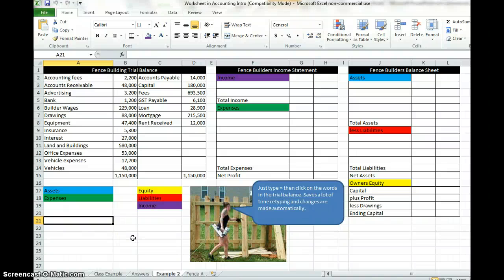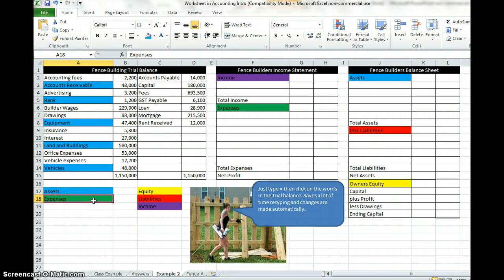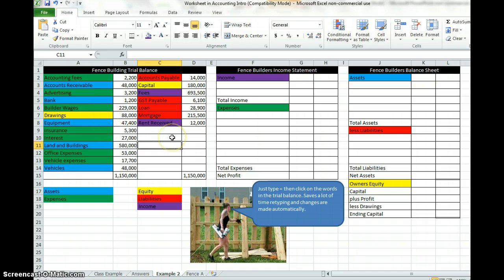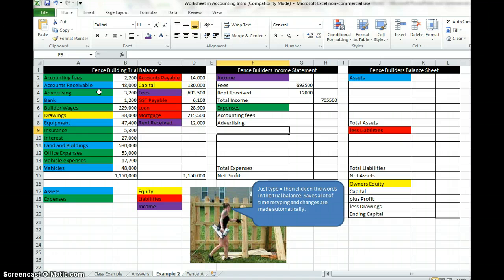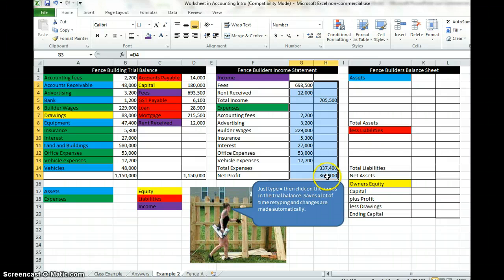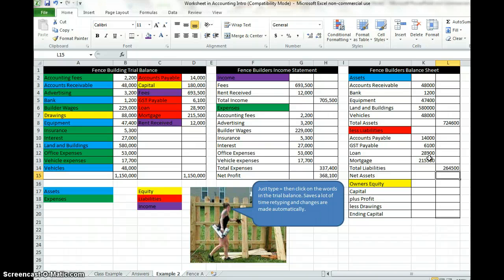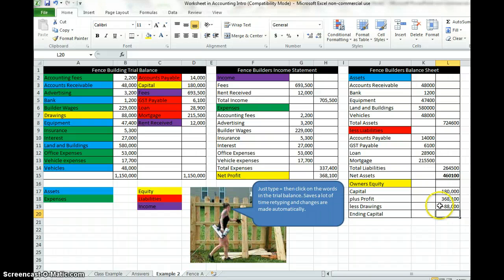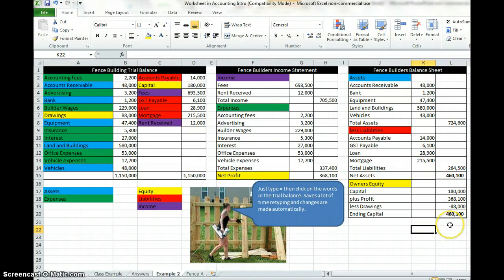Excel trial balance to simple financial statements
Livespider; Excel; trial balance; financial statements